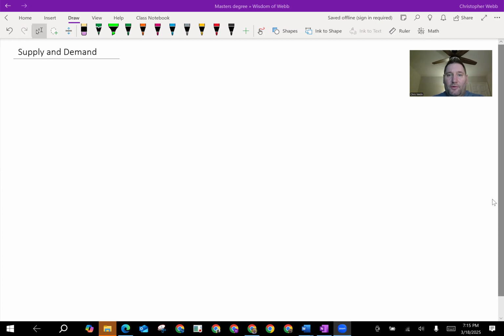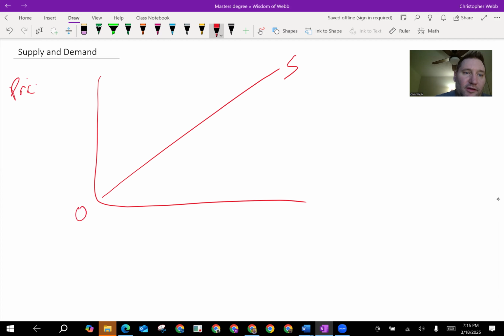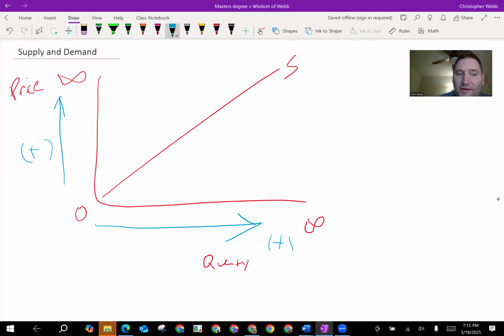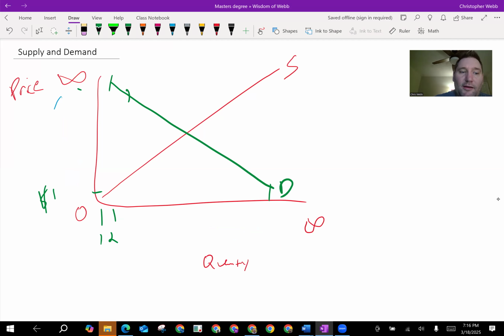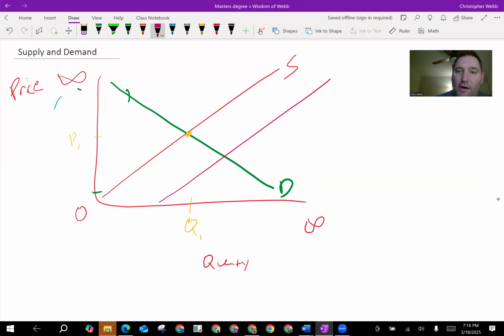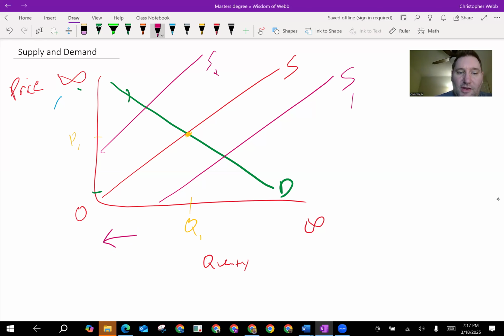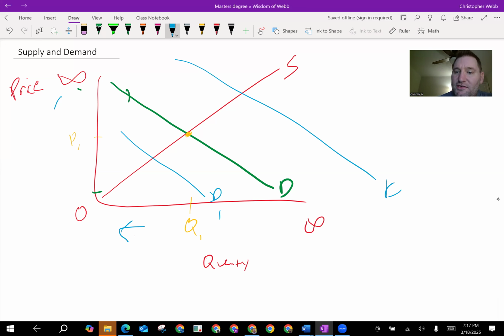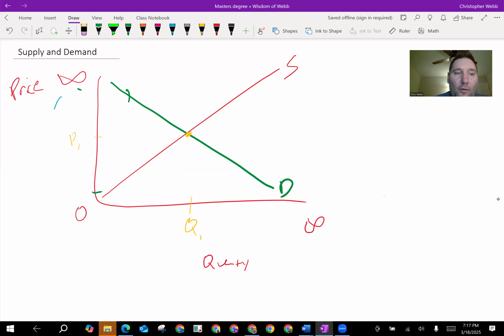Econ 101 Supply and Demand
Economics 101 Supply and Demand explained.

Explore the basics of supply and demand in this easy-to-understand video for students! Learn how economic principles like market equilibrium, price fluctuations, supply curves, and demand curves work together to shape everyday markets. Perfect for beginners, this video breaks down key concepts such as scarcity, consumer behavior, producer decisions, and price determination with clear examples. Master the fundamentals of economics, understand shifts in supply and demand, and see how they impact goods, services, and resource allocation in this engaging, student-friendly tutorial!